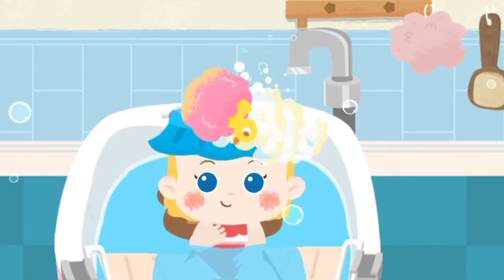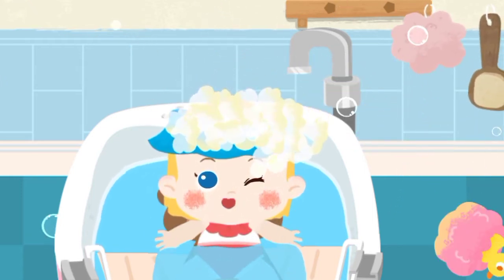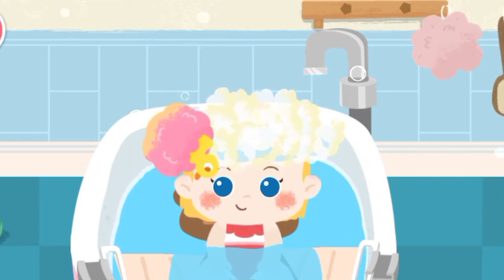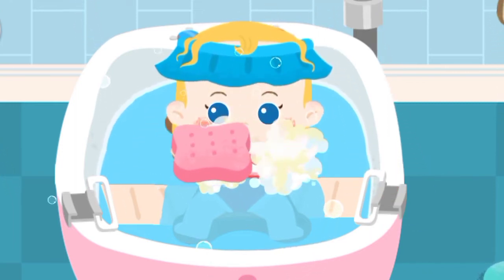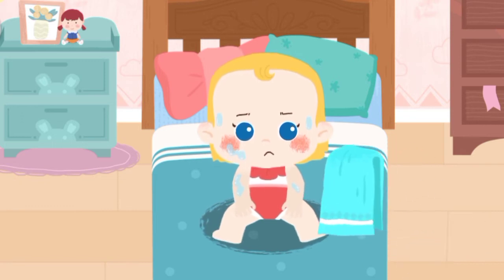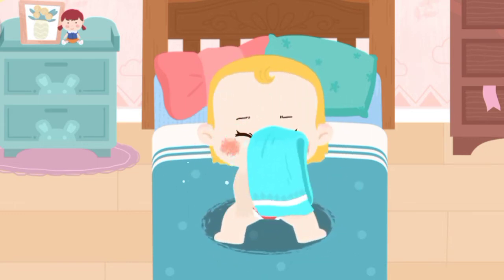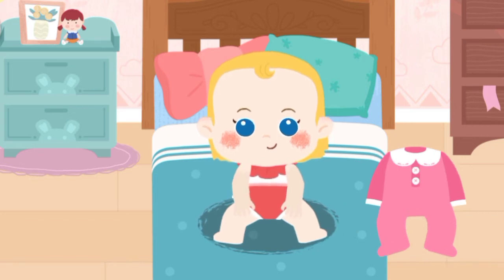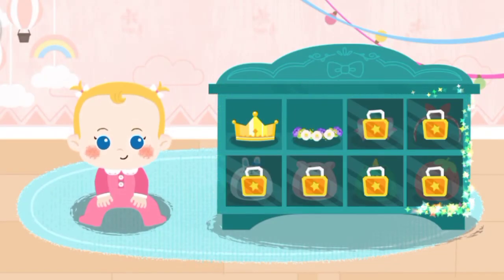Kiki and Mew Mew Cares Baby | Baby Panda Care 2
Kiki and Mew Mew Cares Baby | Baby Panda Care |

Act as a babysitter and experience the fun of taking care of babies.

The popular Baby Panda Care has new members!

Baby Panda Care 2 offers a new experience with more interactions and let you care for 3 baby girls of different skin tones!

Come and take care of babies! You will love this babysitting game!

FEEDING THE BABY
The baby is hungry. Rice paste, milk powder, apple puree...What does she want to eat? Apple puree? Got it! Cut the apples into pieces. Steam and mash them. The delicious apple puree is ready!

GIVING THE BABY A BATH
The baby is dirty all over and needs a bath! Squeeze out shampoo first. Make some big bubbles and wash her hair clean! And then wash her face and hands. What else needs to be washed? Right, the little feet!

DRESSING UP THE BABY
Design different looks for the baby: Put on princess dress and crown. Make her a little princess! Bunny outfit with strawberry hairpin gives her a cartoon look! 8 sets of outfits available. Come and dress up the baby girl!

PUTTING THE BABY TO SLEEP
It's time for bed! Swing the cradle and sing a lullaby to put the baby to sleep! The baby kicked off the blanket. Be sure to get her back under the blanket! Turn off the light and say good night to the sweet baby!

Turn into a babysitter and take care of adorable babies. Learn to be more responsible!

Kiki Mew Mew
Kiki and mew mew
Kiki and mew mew care baby
Panda Cares Baby
Kiki and miu miu
Babybus games
funny baby
baby panda care
baby panda care game
cartoon for kids
kids cartoon
kids videos
Care baby
little panda game
babybus
Baby panda care 2